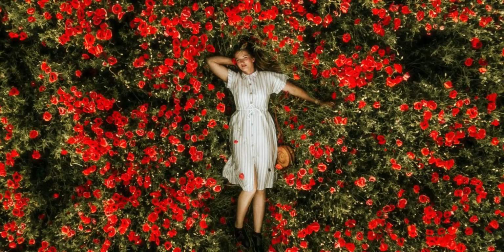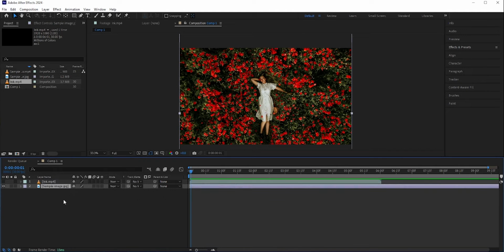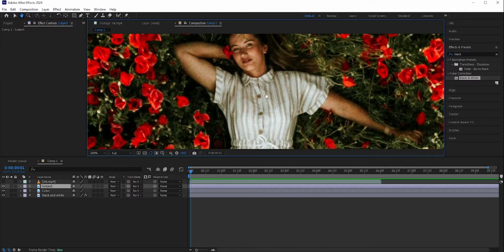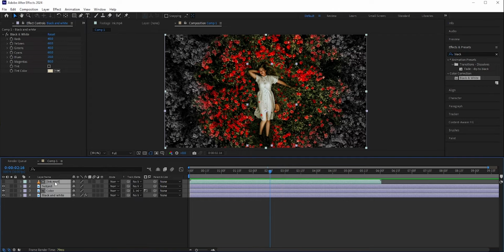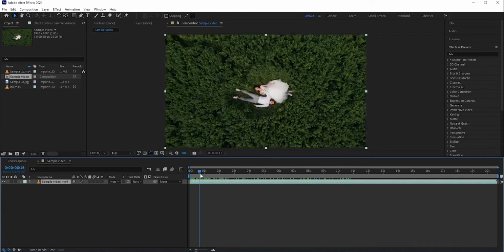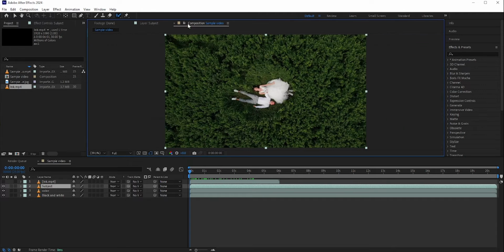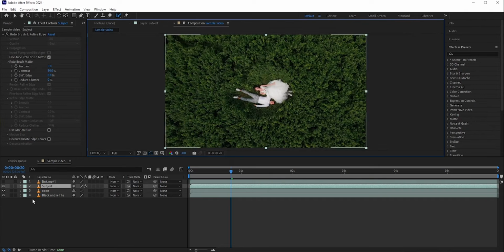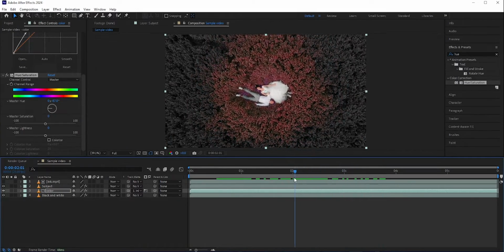How to Create Amazing Black & White to Color Transition in Adobe After Effects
Learn how to create black and white to color transition in Adobe After Effects. In this tutorial, we will learn how to isolate subjects and create amazing color transition in Adobe After Effects.